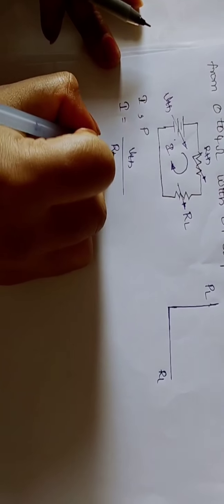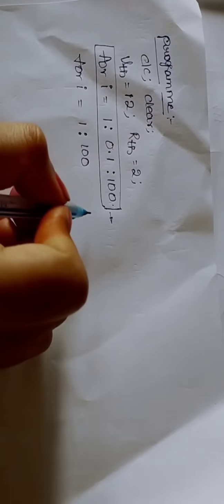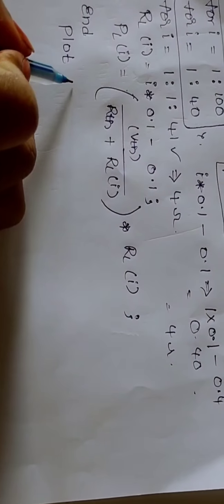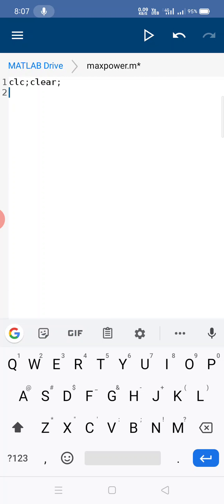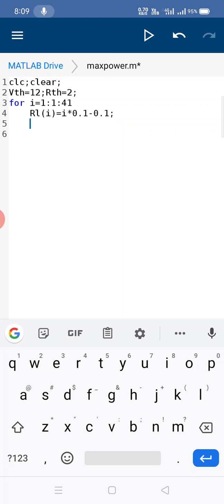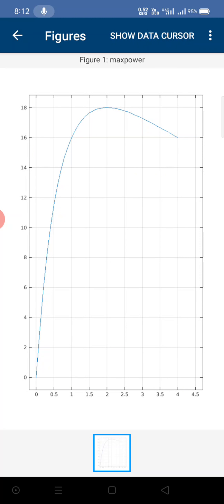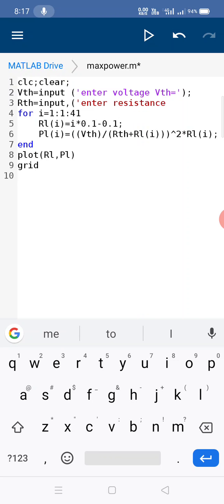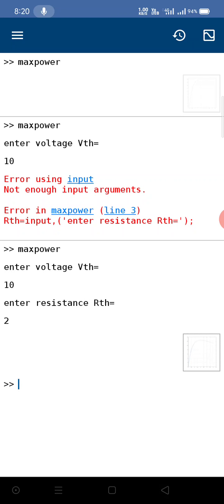18030 EE 149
This is an Assignment on "MATLAB Program on Maximum Power Transfer Theorem" presented by a student of DEEE Branch from AANM & VVRSR College